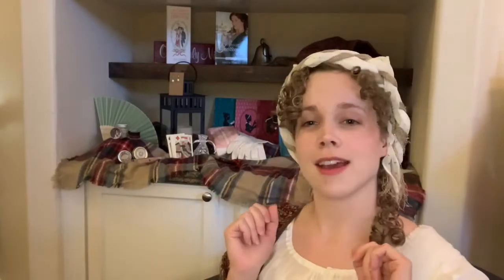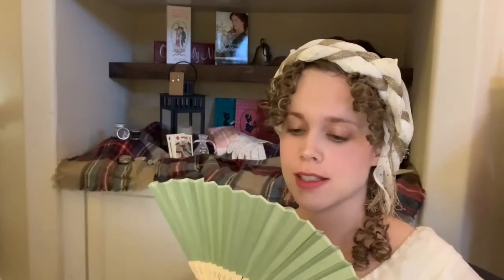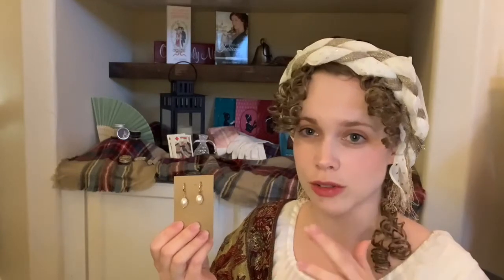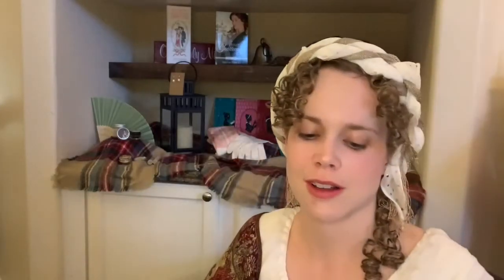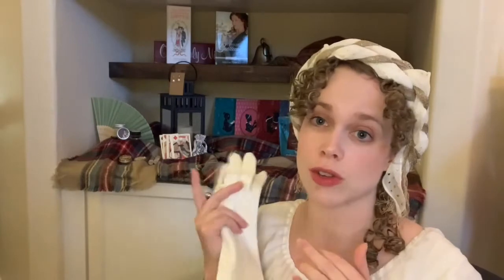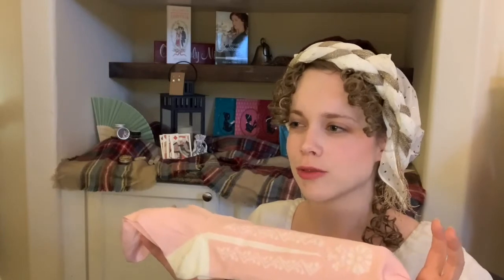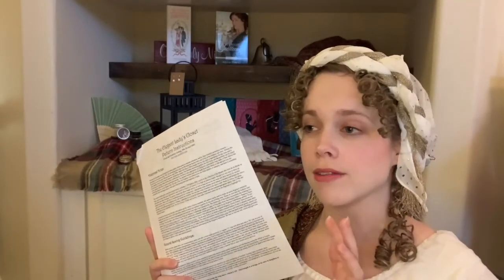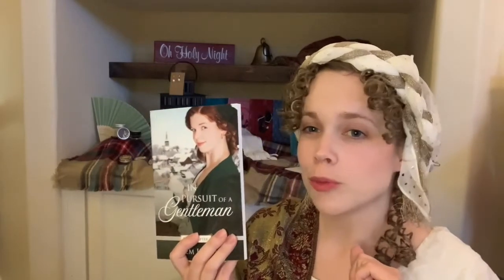A Regency Lady's Guide to Christmas Giving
Giving gifts at Christmastime has been a tradition for centuries, and I'm here to help you figure out what to give your favorite Regency fan for Christmas! Listed below are the sellers of some of my favorite Regency goods. Check out their shops for amazing products. Happy Christmas!

(I was not compensated for any of these reviews. These are just products that I love.)

Lady Detalle (jewelry) (Sorry, I probably did not pronounce this right.)
In The Long Run Designs (jewelry)
Promise of Forever After Journals
In Pursuit of a Gentleman
Mr. Darcy's Night Before Christmas